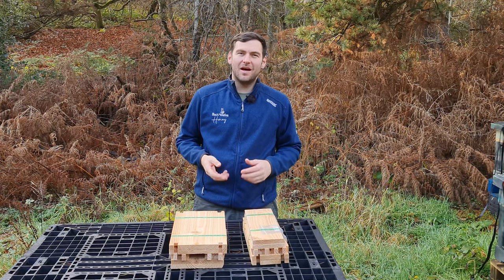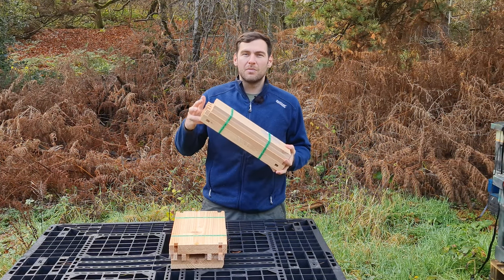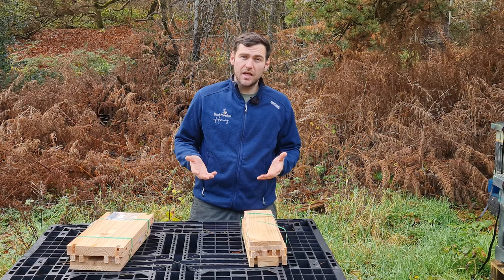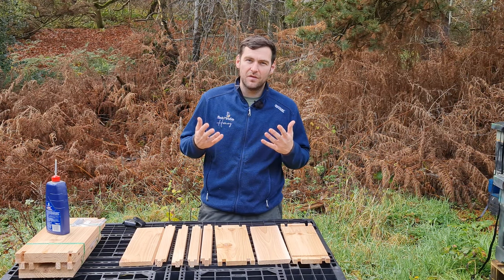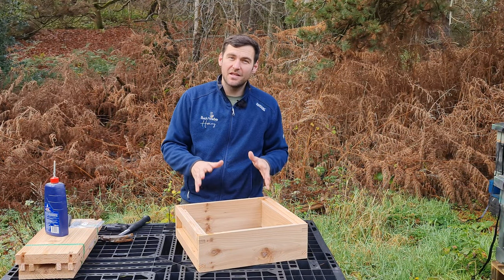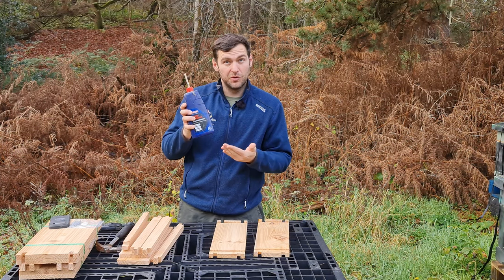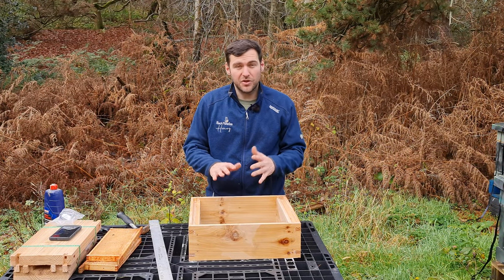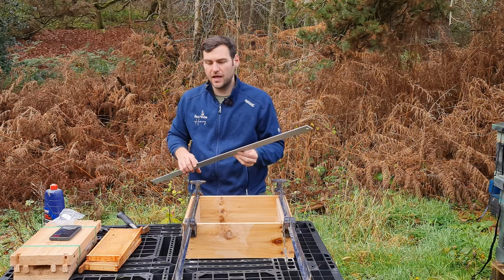How to Assemble a Wooden National Super - Maisemore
In this video I show you how to assemble, glue, nail and clamp a Maisemore Wooden National Super.

This assembly method works for ALL wooden national supers.